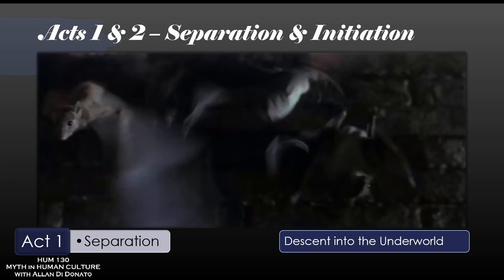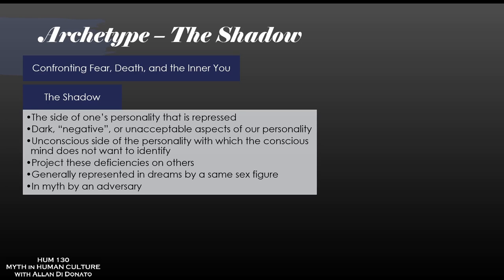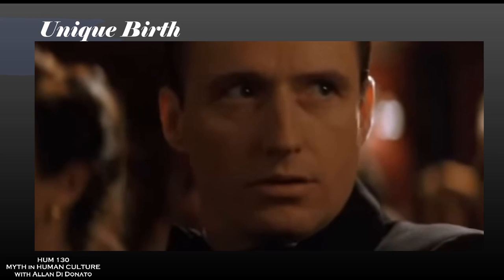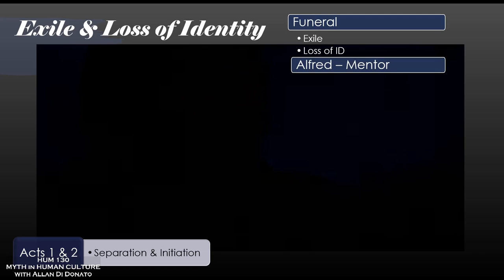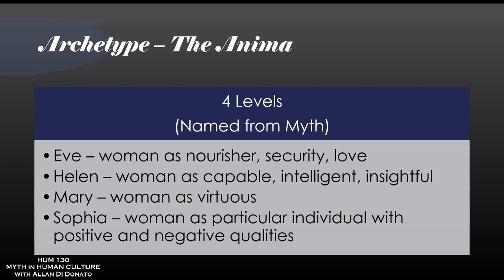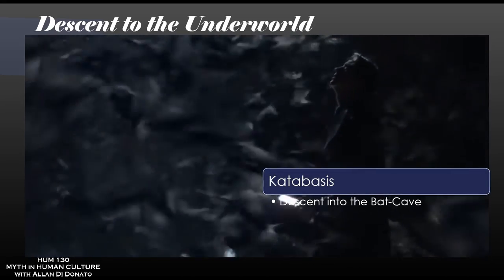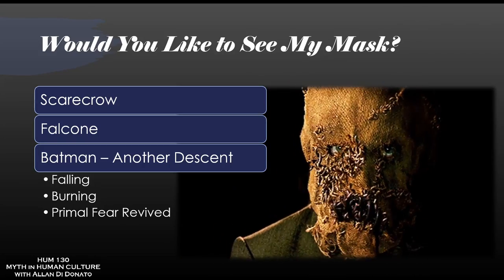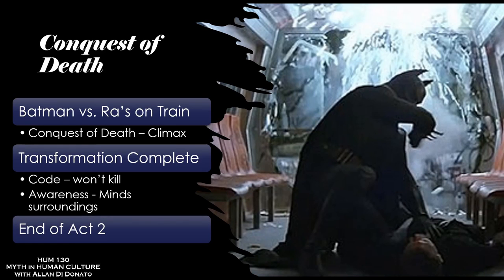Myth In Human Culture - 10 - Batman Begins - Edited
Edited version of our lecture on Batman Begins, analyzing the film as a hero's journey.